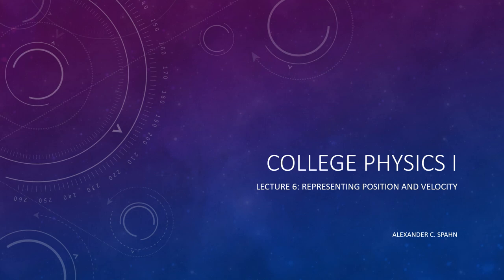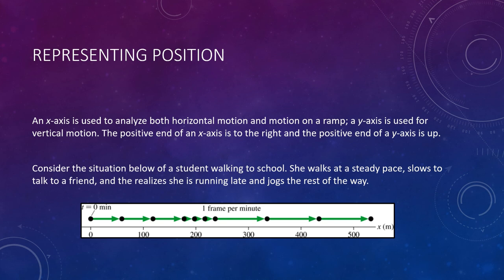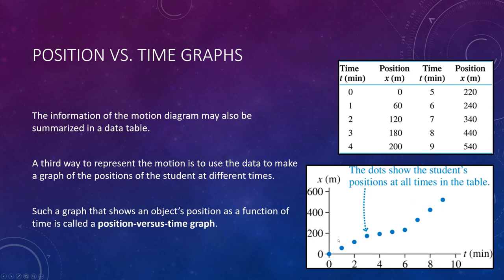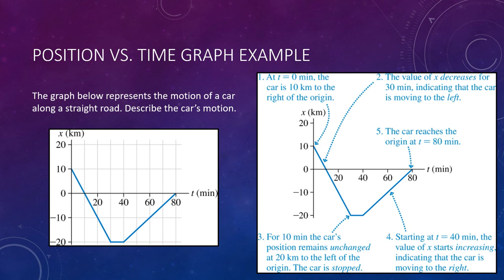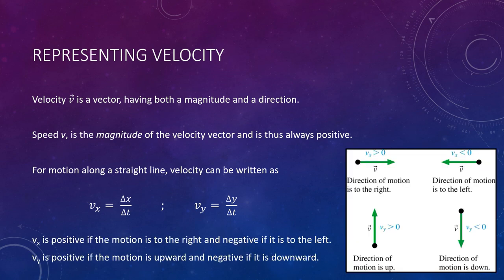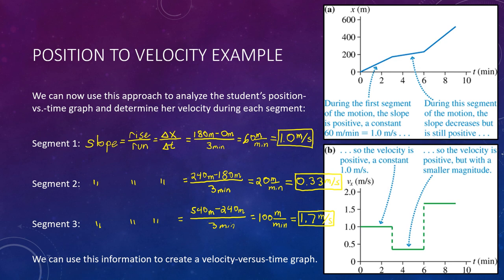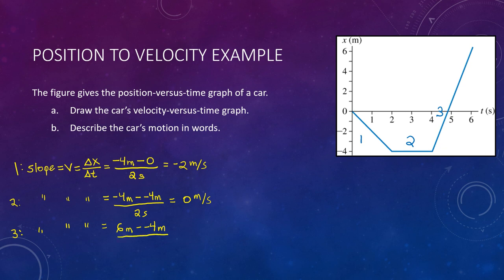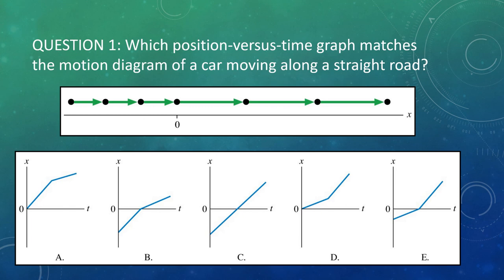College Physics 1: Lecture 6 - Representing Position and Velocity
In this lecture, we learn how to represent both position and velocity with graphs, and how to use information from one graph to construct the other.  In the next lecture, we will discuss uniform motion, acceleration, and how to also represent acceleration using graphs.